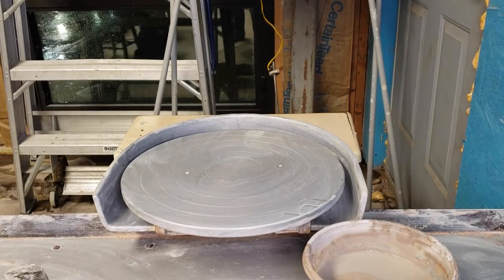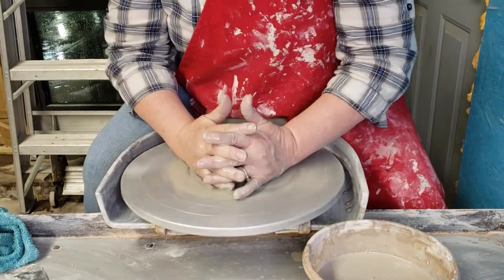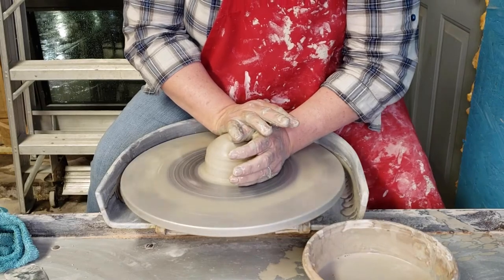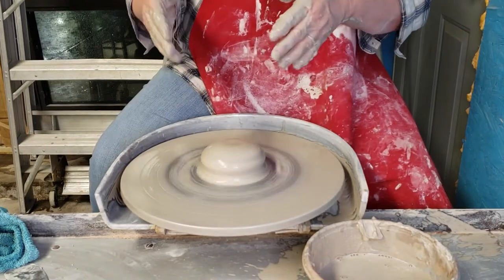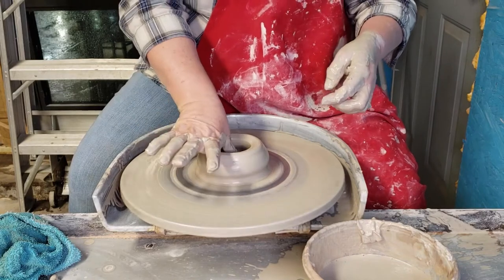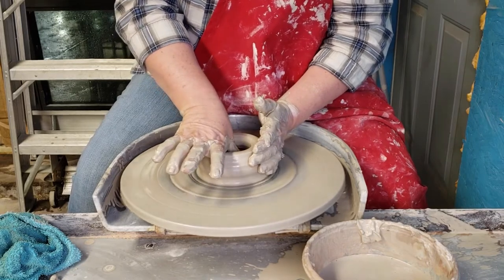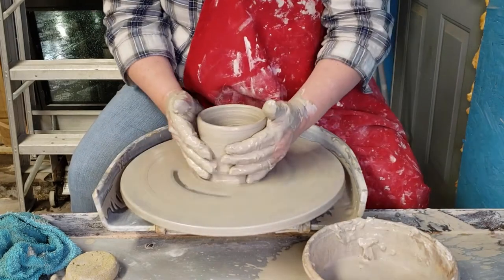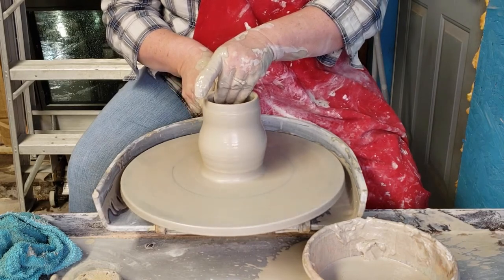Centering and Cylinder Demonstration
This was my first attempt during class. Keep your eye out for a new improved version.